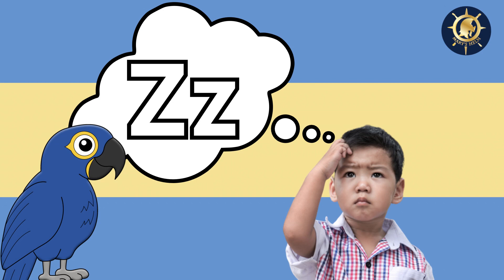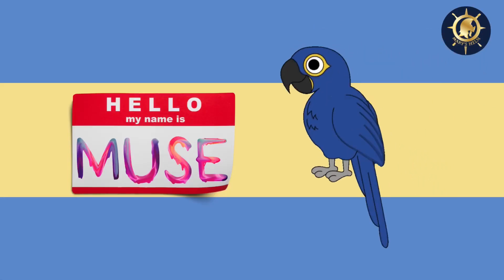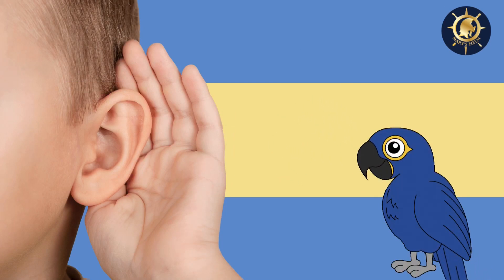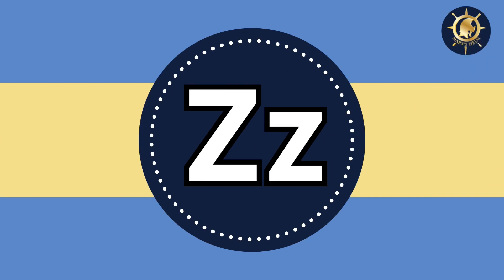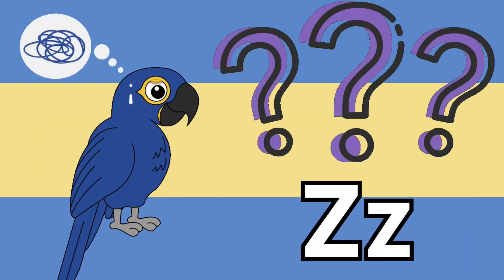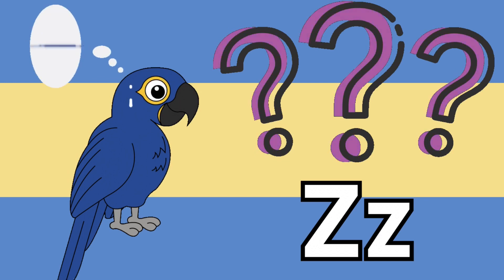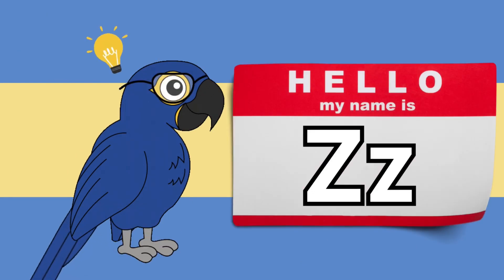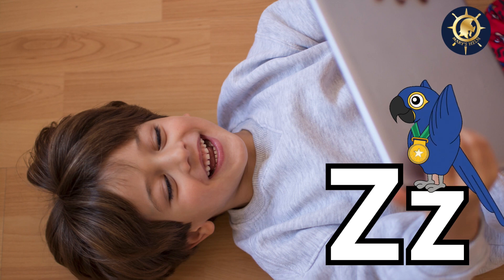Letter Z| Letter and Sound Recognition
This interactive mini lesson introduces children to the letter Z. Supporting resources for this lesson can be found here:
Mary's Helm is an education consultancy. We provide individuals, families, and organizations with educational resources and training. Here are our services:
1) Family Support: We offer educational workshops, resources, tutoring, & consulting to support K-12 parents with their child's academics and behaviors.
2) Individual Support: We offer professional development workshops & coaching to support individuals with career and college readiness skills.
3) Organization Support : We offer professional development workshops, consulting, & curriculum support services to schools and non-school organizations. Our services are available on-line and in person.